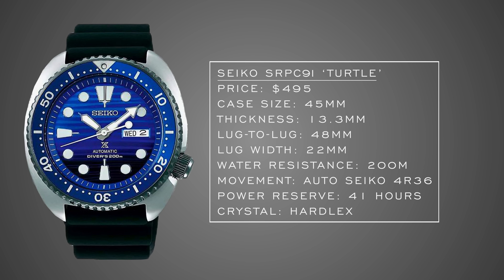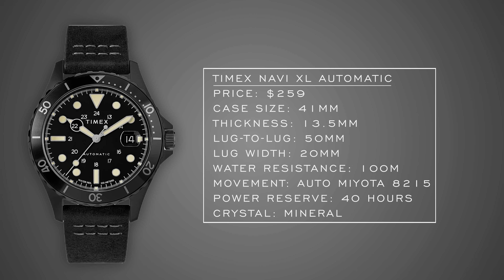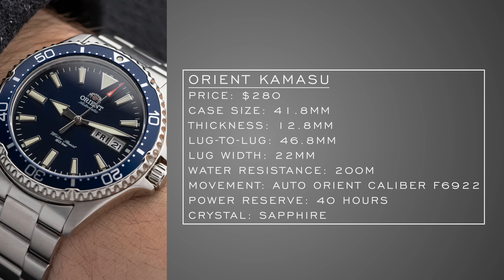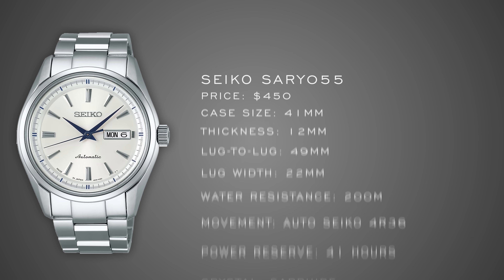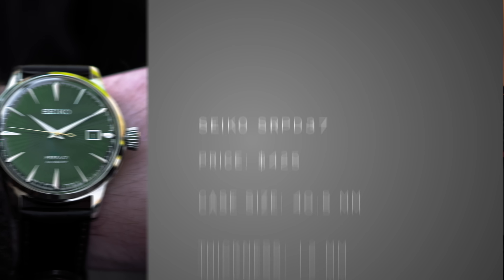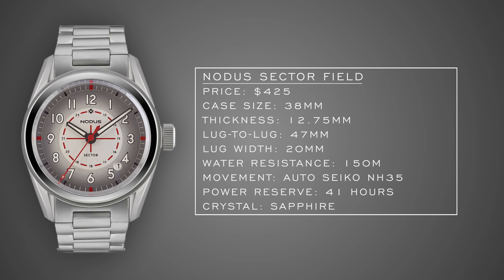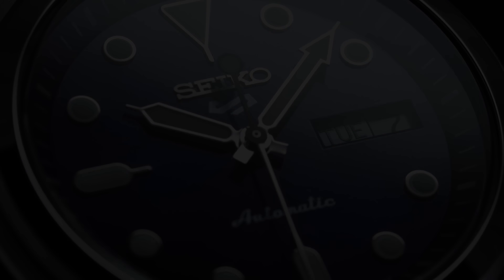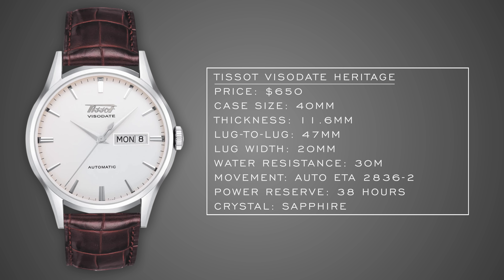The Best Automatic Watches Under $500 (2020)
The deeper I get in watches, the more I tend to appreciate watches at affordable prices. There are no doubt more bad watches than good being sold under $500, but in this video, we look at some of the best automatic watches that you can buy for under $500.

My List Videos Playlist where I look at great watches at a variety of different price ranges